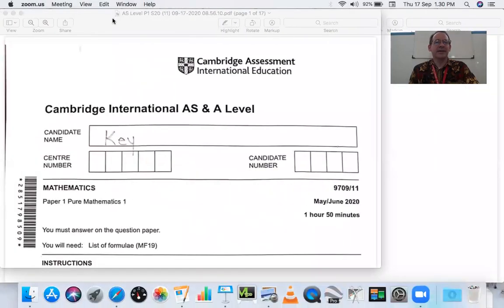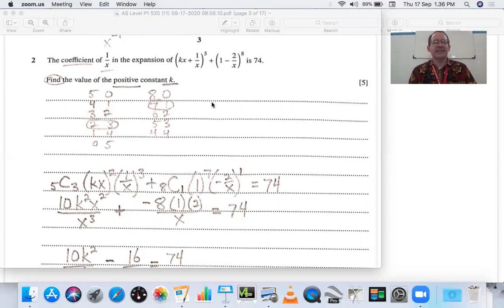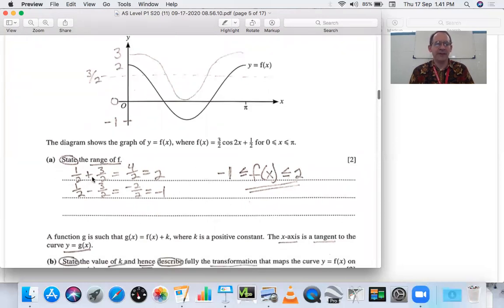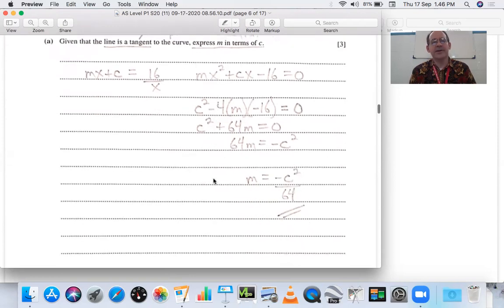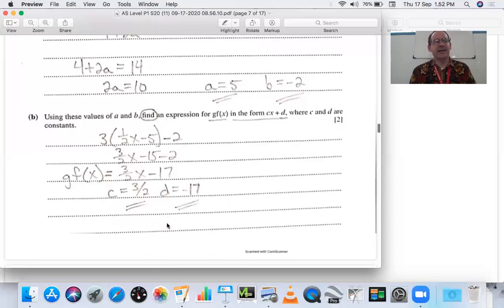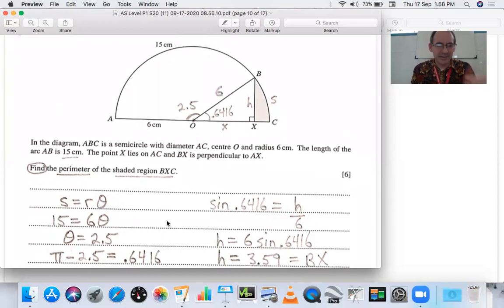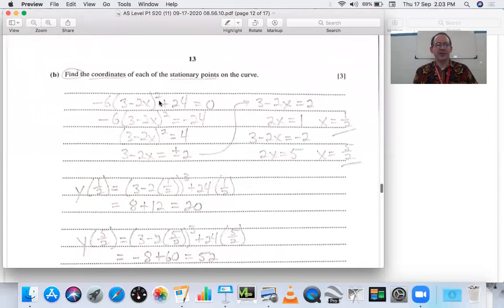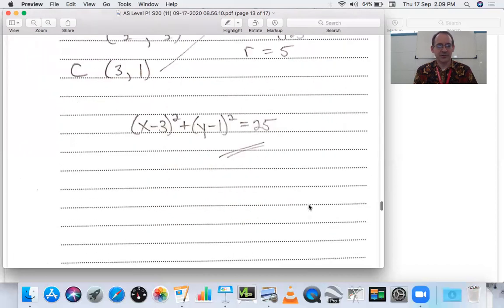Cambridge AS Level Pure Math 1 May/June 2020 Paper 11 Part 1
Jared Skeens Sekolah Mutiara Harapan Cambridge AS Level Pure Math 1 Video Series - This video covers the worked solutions for May/June 2020 Paper 11 in 2 Parts because video signal disconnected